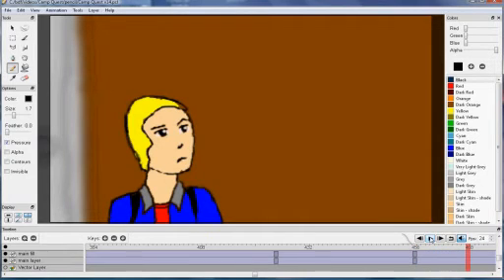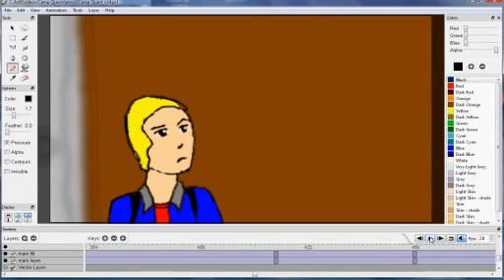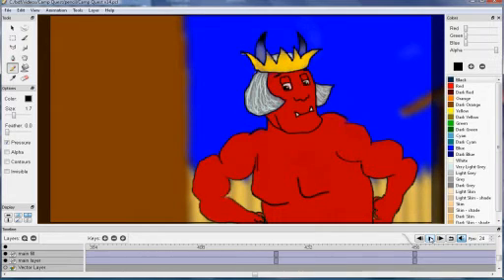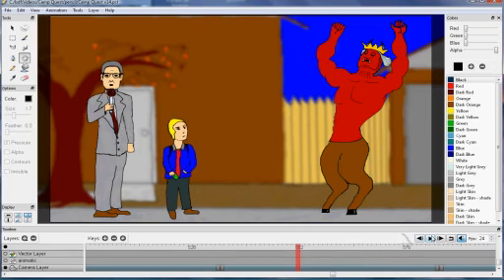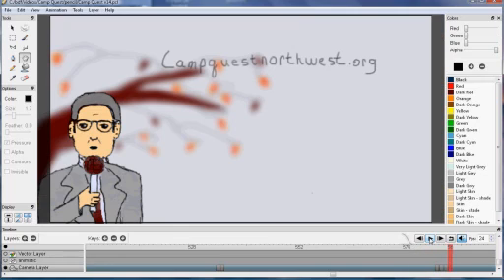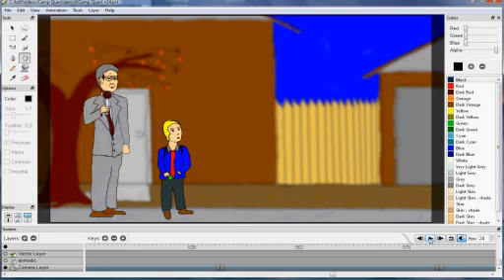Billy and the Devil v4 Update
Just an update on what I've done and what I need to do.  I ran into some problems with my computer and with pencil so I didn't make tremendous progress.

The link below is where you can get v0.5.for Windows.  I think this link is to a legitimate branch called Ian's build.  The features aren't really any better but it seems to be able to handle larger projects without crashing.

If you don't have windows and you want to try a beta release you can go to the forum

Here's a link to a list in the forum